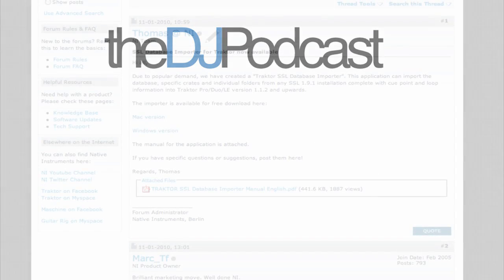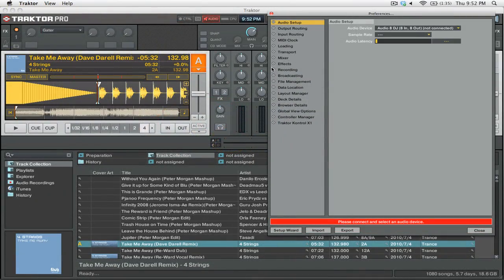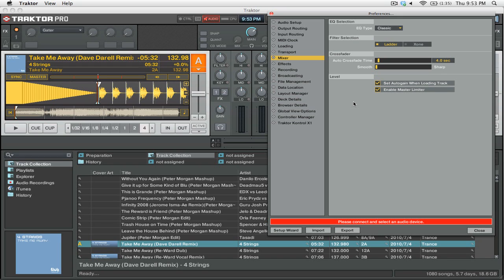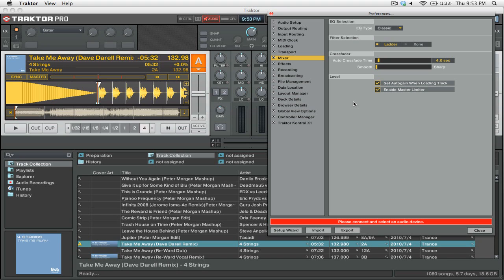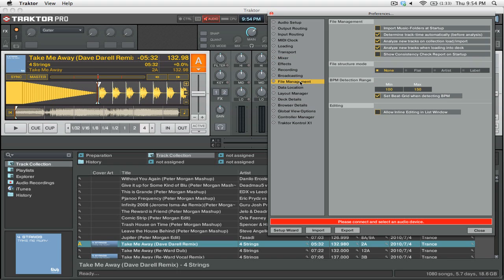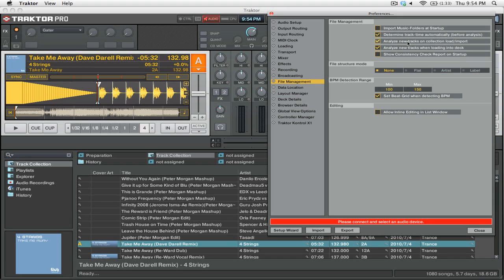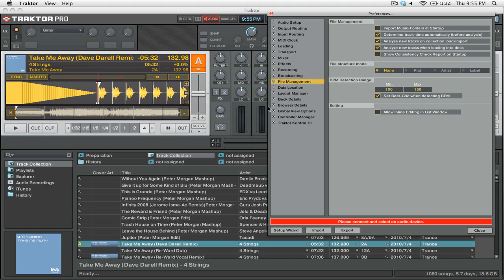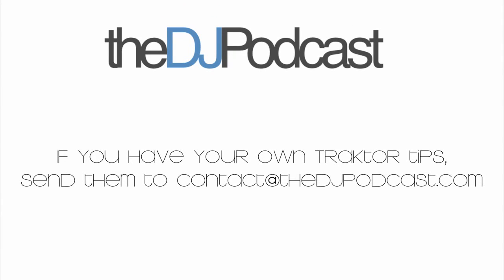Moving from Serato Scratch Live to Native Instruments Traktor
When it comes to Digital Vinyl Systems, Native Intrument's Traktor and Serato's Scratch Live, are the two big players in the market. Each system have loyal fans and few rarely use both. Switching from using one system and another can be a time-consuming, and somewhat difficult, process. In this week's video tutorial, I present a few vital preferences and one software applications to ease the transition from Scratch Live to Traktor.